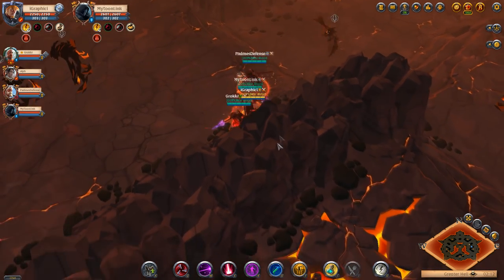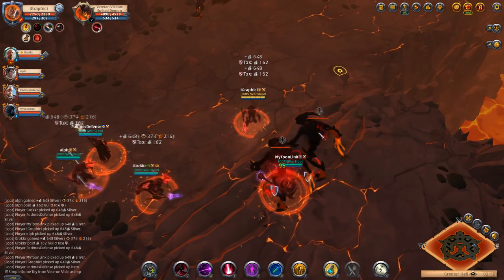Albion Online PVP - 5v5 HellGates Ep 2 - Nonstop Wins! Great Cursed Staff in Albion Online!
Albion Online PVP and 5v5 Hellgates episode 2 starts off with nonstop wins! The Great Cursed Staff does massive damage along with a great team. Albion online red zone, albion online black zone and albion online competitive has always been a thing. Albion online comp and albion online big damage and one shot build and builds. Albion Online 5v5 builds and albion online 2v2 hellgates are so fun. Albion online hellgates have been buffed and there has never been a better time to run albion online 5v5 hellgates in the albion online black zone or red zone. Albion Online pvp content is so fun! :)